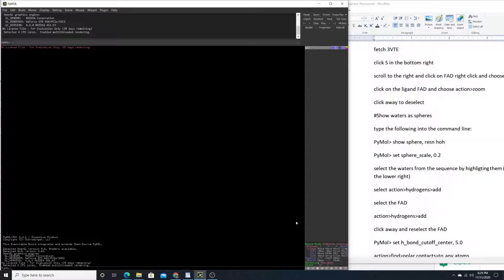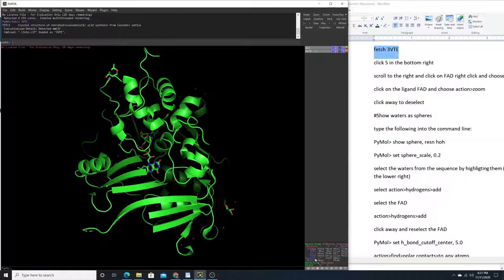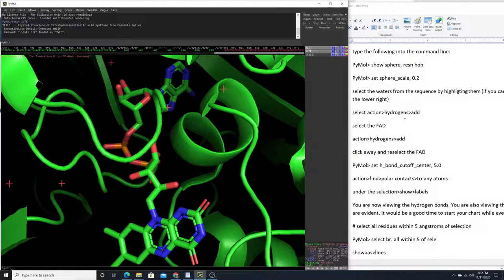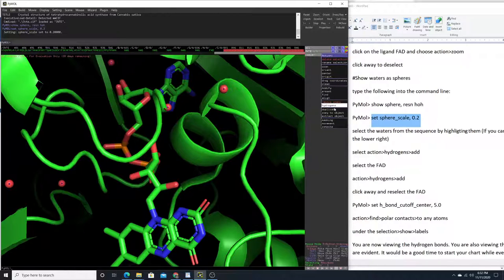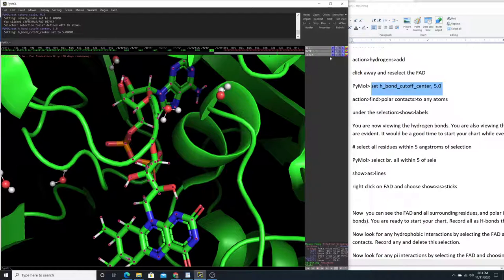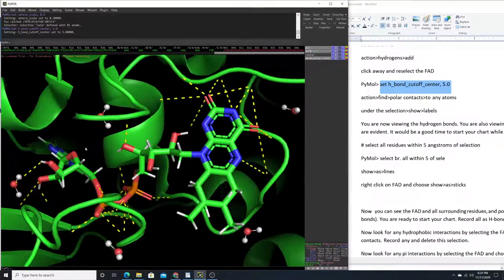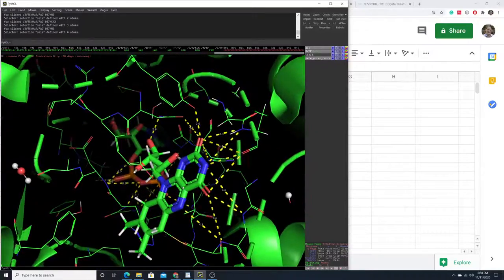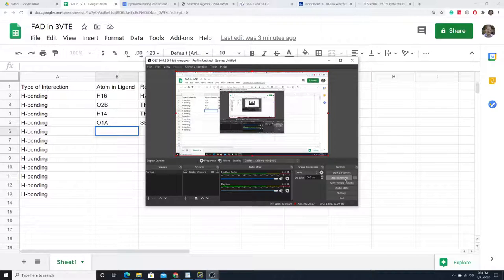PyMol Measuring Distance with Hydrogen Bonding Interactions 2020 11 11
This video will show you how to make a chart to measure distances with hydrogen bonding interactions in PyMol. At 9:05, I meant "Protein, not Residue."